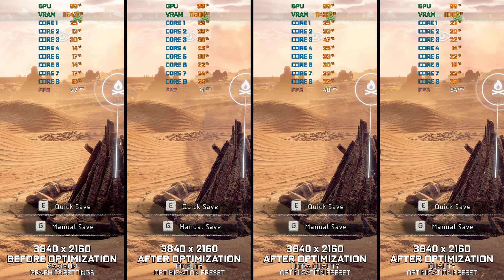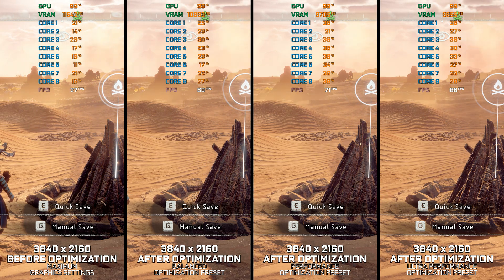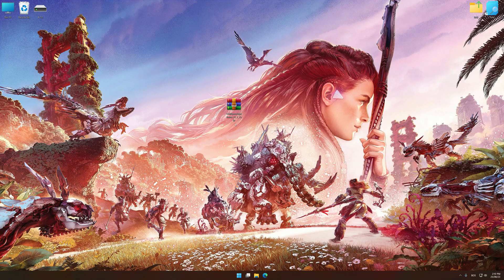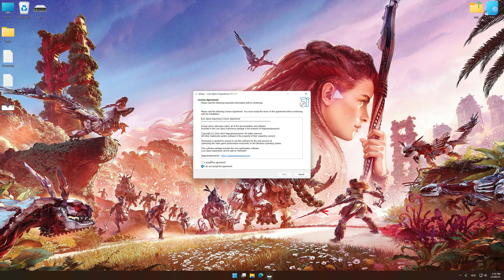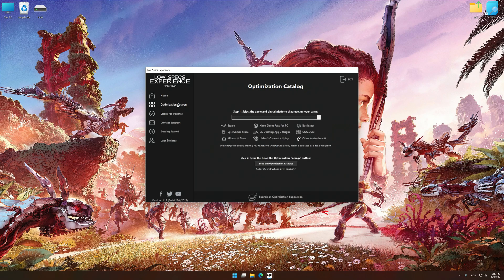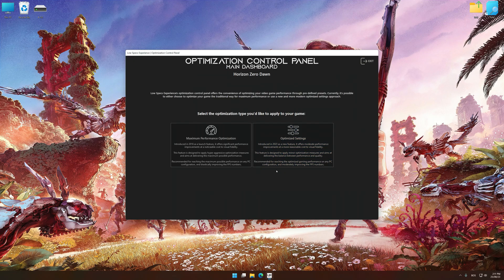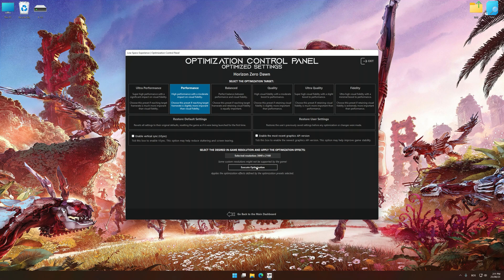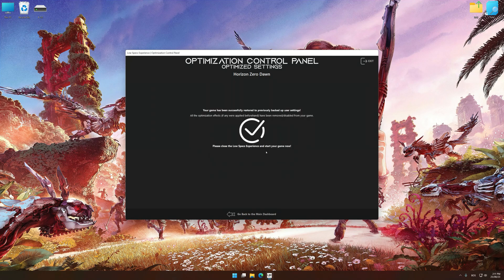Horizon Zero Dawn | Optimized PC Settings for Smoother Gameplay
Learn how to configure the Optimized PC Settings presets in Low Specs Experience for Horizon Zero Dawn to achieve stable frame rates, smooth gameplay, and balanced performance. This guide shows you how to maintain excellent visual quality while improving responsiveness, reducing micro-stutters, and keeping motion fluid for the best overall gaming experience.

⏱️ Timestamps

00:00 Before vs After Optimization
00:38 Optimization Guide
02:00 Additional Gameplay Footage